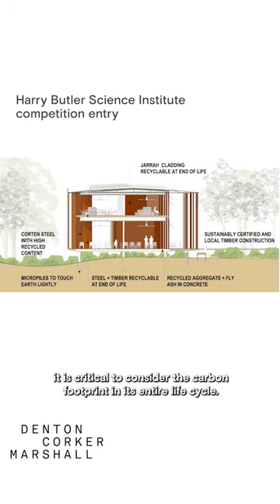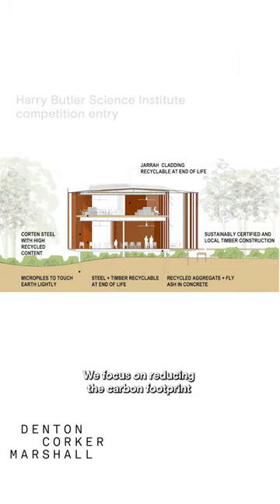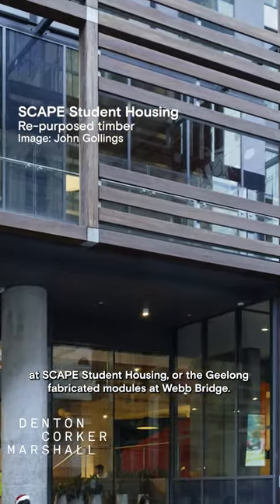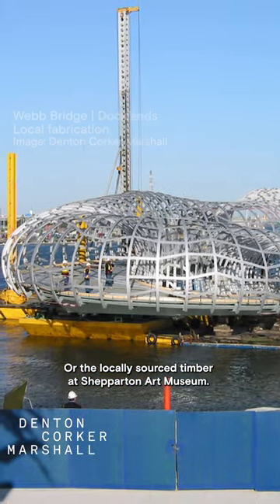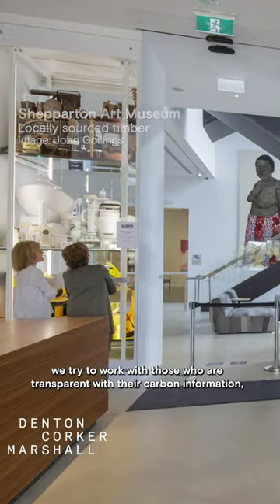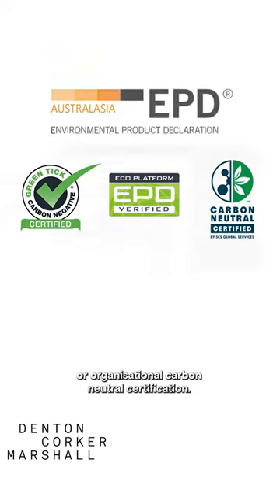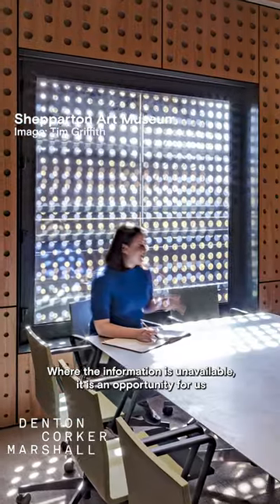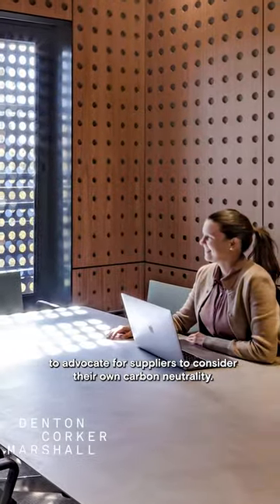Denton Corker Marshall – how being carbon neutral influences their projects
Could your practice become carbon neutral? Hear inspiring stories and get tips from pioneering architecture firms that are leading the way and creating a more sustainable future. This story is from Denton Corker Marshall:

Khue Nguyen
DCM Sustainability Team

"It takes many small actions to contribute to a carbon neutral approach, and our commitment to being Carbon Neutral has certainly influenced the way we do things in the office. One of them is how we engage with suppliers in the selection and specification of building materials.

When choosing a product, it is critical to consider the carbon footprint in its entire life cycle. One of DCM’s focuses is reducing the carbon footprint in transportation by specifying local. Like the recycled timber facades screen at SCAPE Student Housing, or the Geelong fabricated modules at Webb Bridge.

Or the locally sourced timber at Shepparton Art Museum.

When we struggle to find suppliers that meet our carbon objectives, we try to work with those who are transparent with their carbon information, in the form of Environmental Product Declaration (EPD) or organisational carbon neutral certification.

Our Materials Schedule Template includes a sustainability credential section for each material. Where the information is unavailable, it is an opportunity for us to advocate for suppliers to consider their own carbon neutrality."

Link for more tips for taking your own practice carbon neutral